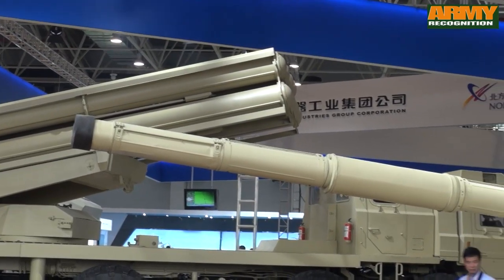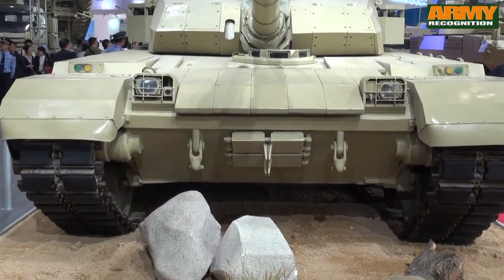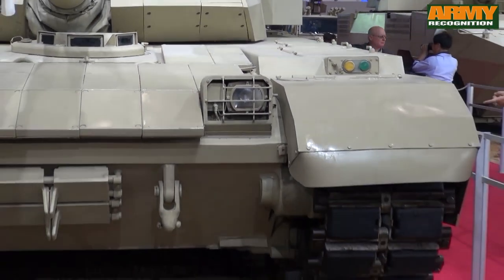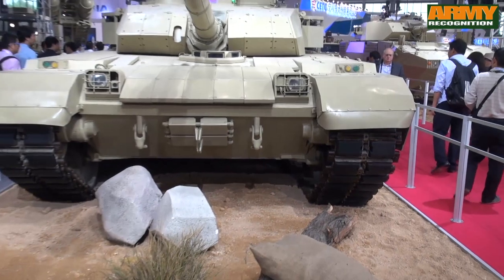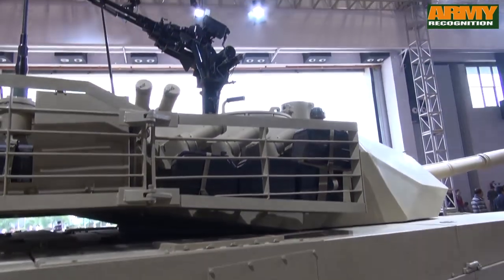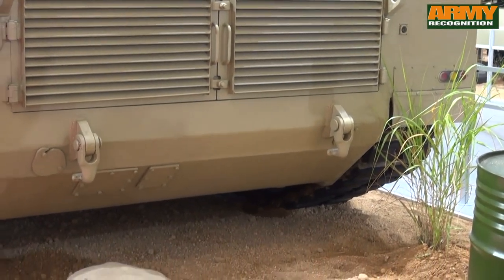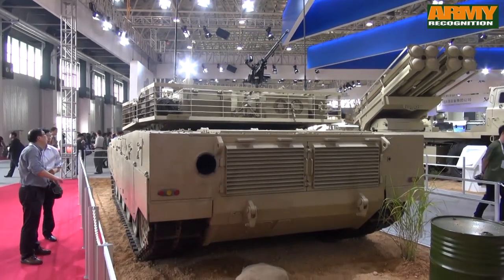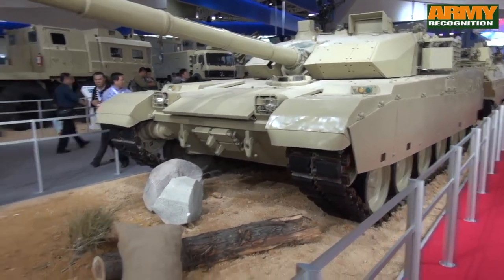VT4 MBT-3000 main battle tank walkaround details technical data Norinco China Chinese defense indust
The MBT-3000 also named VT4 for the export version is a new generation of main battle tank designed and manufactured by the Chinese Defense Company NORINCO. According NORINCO, the MBT-3000 is the latest technology of main battle tank especially designed to meet the challenge of high-tech warfare. Its overall performance and combat capability are among the most advanced main battle tanks in the world.
Read more about the VT4 main battle tank at this